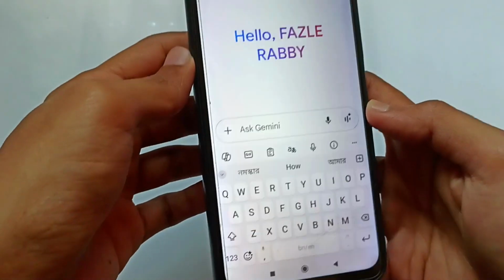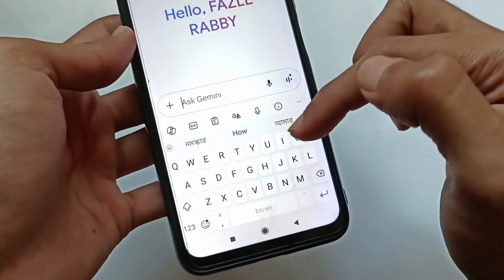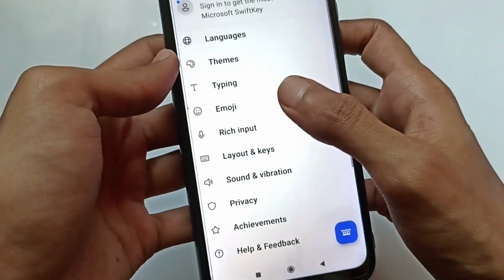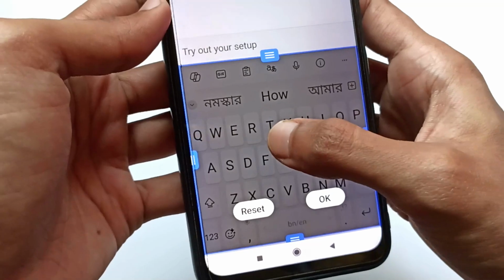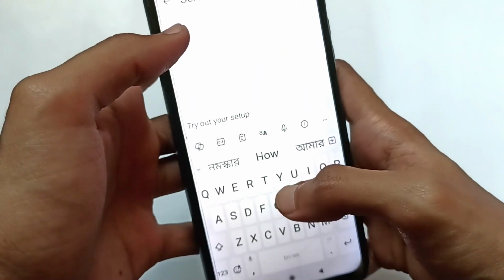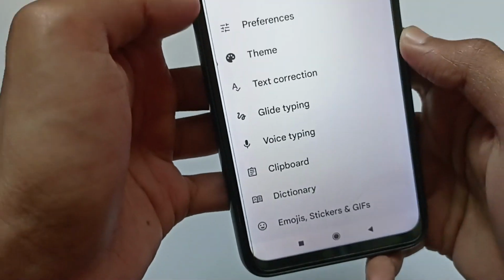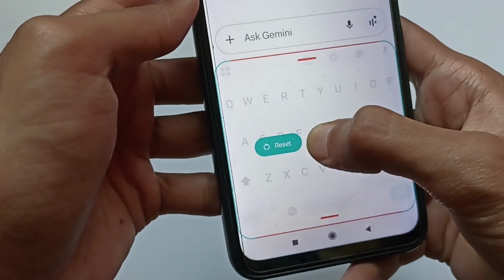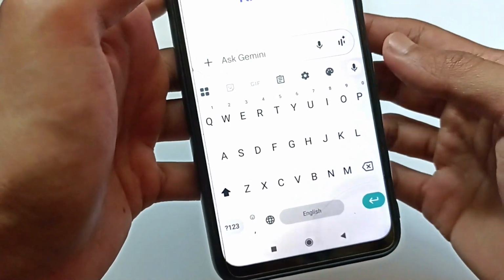How To Change Keyboard Size On Android phone (2025) | Make Keyboard Bigger in Android Phone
How To Change Keyboard Size On Android phone or How to Make Keyboard Bigger in your Android Phone | Increase / Enlarge Keyboard Size & Height .
in this video tutorial we demonstrate out how to make your keyboard larger or change the size of your phone keyboard.

How to make keyboard bigger in Android Device?
How to set size of keyboard buttons in Android Smartphone?
How to change keyboard height in Android System?
How to enlarge keyboard in Android Device
how to enlarge keyboard on android phone
how to increase keyboard size in android
how to increase keyboard font size on android
how to increase keyboard font size
how to increase keyboard size in android phone
how to enlarge keyboard on android
how to enlarge keyboard on samsung phone
how to enlarge keyboard on oppo
how to enlarge keyboard on xiaomi
how to increase keyboard size in samsung
how to change keyboard on android
how to change keyboard
how to change your keyboard
font samsung
how to change keyboard font style
how to change keyboard size on android
how to change phone keyboard
how to change samsung keyboard
how to change the font of keyboard
how to increase font size in samsung phone
how to make phone
keyboard android
keyboard app for android
keyboard for android
keyboard kaise change kare
keyboard size change
oppo keyboard
phone android
phone keyboard